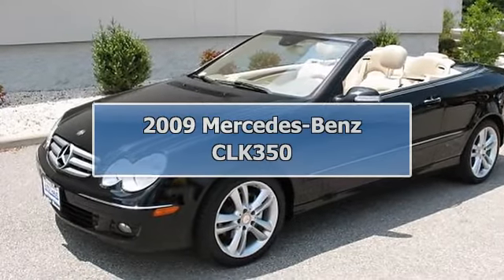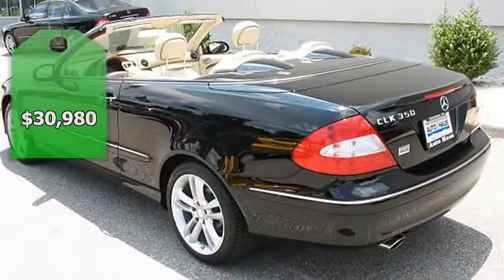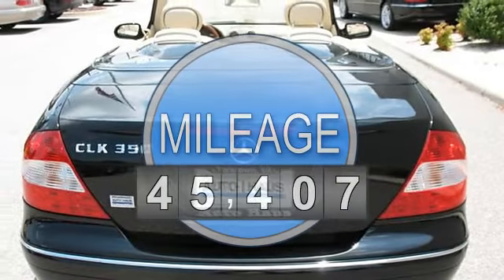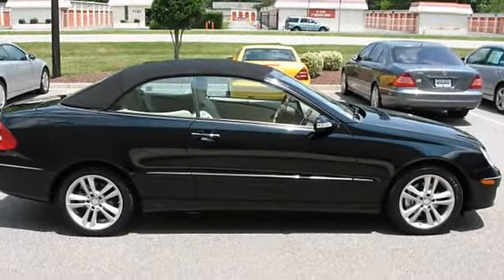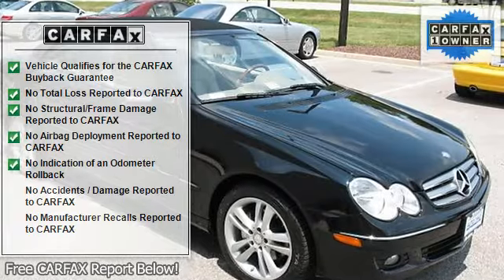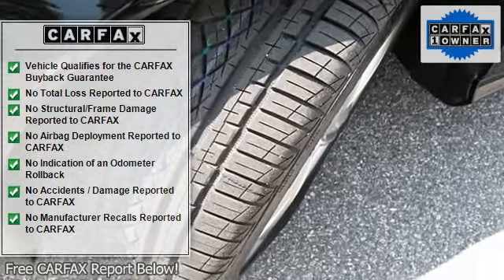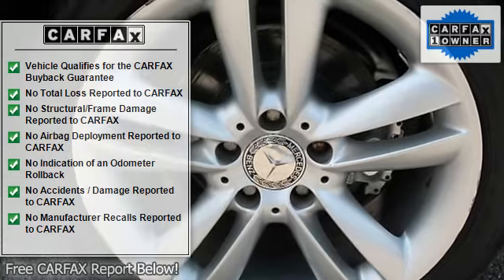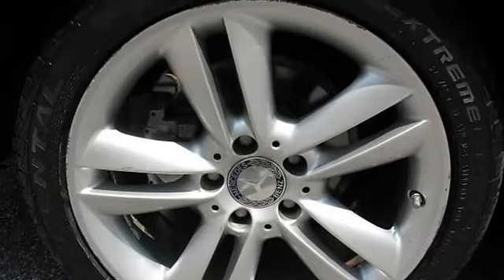2009 Mercedes-Benz CLK350 - Auto Haus - Yorktown, VA 23692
Auto Haus
100-101 Greene Drive

For Sale: 2009 Mercedes-Benz CLK350
VIN: WDBTK56F49T103125
Engine: V6 Cylinder Engine 3.5L/213
Drivetrain: Rear Wheel Drive
Transmission: 7-Speed A/T
Mileage: 45,407
Color: Black (exterior) Cappuccino/Black (interior)

Features:
Two Thousand Nine Mercedes-Benz CLK350 . This vehicle features the following equipment: 7-Speed A/T, V6 Cylinder Engine 3.5L/213, Rear Wheel Drive, DVD NAVIGATION SYSTEM W/COMAND, PREMIUM I Package, APPEARANCE Package, Power heated mirrors w/driver memory, Front halogen foglamps, Driver-selectable light-sensing headlamps, Leather-trimmed shift knob, Mercedes-Benz maintenance system plus display-inc: distance remaining to next maintenance, type of service due, reminders, Variable trunk compartment, Rear wheel drive, 7-speed driver-adaptive electronically controlled automatic transmission -inc: touch shift, optimum gear, comfort mode, Power 1-piston ventilated front & 2-piston solid rear disc brakes